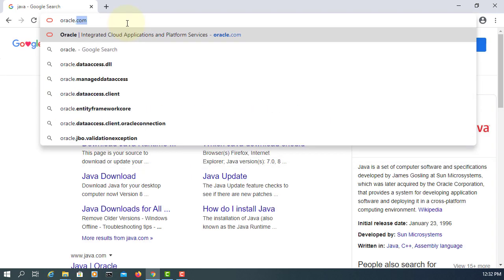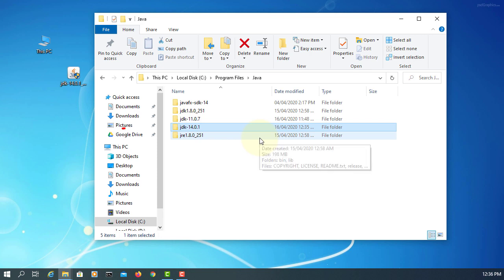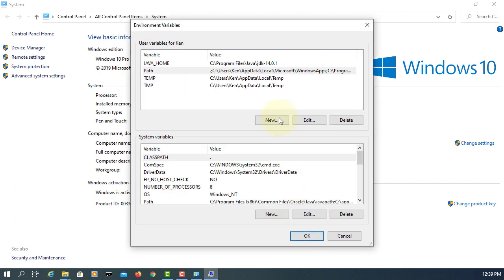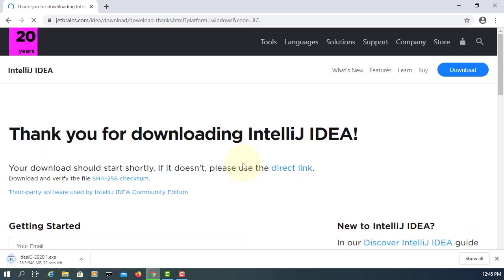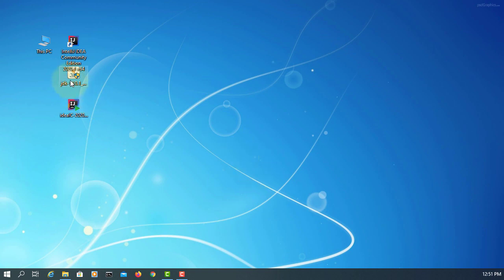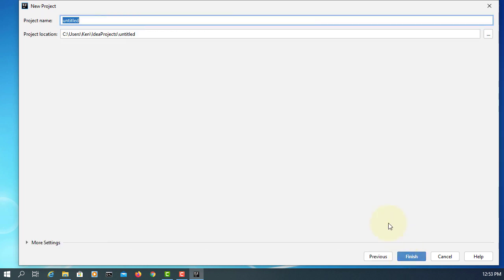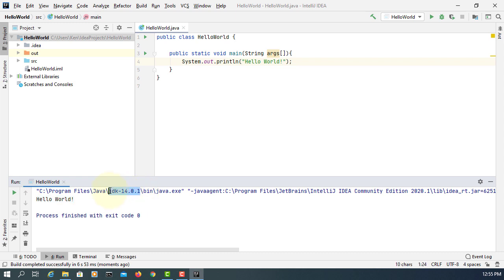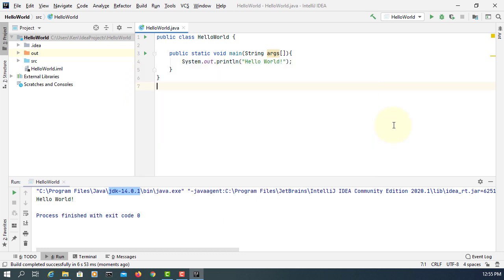How to Install JDK 14.0.1, IntelliJ 2020.1, JavaFX 14 & Scene Builder 11.0.0 on Windows 10 x64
In this tutorial, I will show you how to Install Java SE Development Kit (JDK) 14.0.1, IntelliJ IDEA Community Edition 2020.1, JavaFX 14 and JavaFX Scene Builder 11.0.0 on Microsoft Windows 10 x64.  If you are familiar with the instillation of JDK and the IntelliJ IDEA, you can skip to JavaFX and Scene Builder installations. It covers how to create, build and run a JavaFX non-modular application in IntelliJ IDEA.

Updates:
- JavaFX SDK 14.0.1 has been released one day after I released this video. You may install JavaFX SDK 14.0.1 instead of 14.

2. Run the JDK installer

3. Create the JAVA_HOME and update the PATH Environment variables on Microsoft Windows.

- Select Control Panel and then System.
- Click Advanced and then Environment Variables.
- Create a new variable JAVA_HOME and set it to the folder where you installed JDK.
- Add the location of the bin folder of the JDK installation to the PATH variable in System Variables.

  C:\Program Files\Java\jdk-14.0.1\bin

- Check for the version of Java on the Command Prompt

4. Run the IntelliJ installer

  C:\Program Files\JetBrains\IntelliJ IDEA Community Edition 2020.1

5. Unzip JavaFX SDK 14.

  C:\Program Files\Java\javafx-sdk-14

6. Run the Scene Builder installer

  C:\Program Files\SceneBuilder

The Installed directories are as following:

C:\Program Files\Java\jdk-14.0.1
C:\Program Files\Java\javafx-sdk-14
C:\Program Files\SceneBuilder

VM Options:
--module-path "C:\Program Files\Java\javafx-sdk-14\lib"
--add-modules javafx.controls,javafx.fxml

* Do not add any blank space after comma (,).